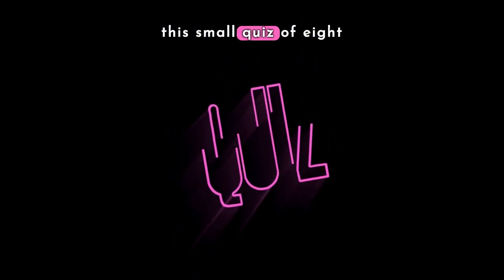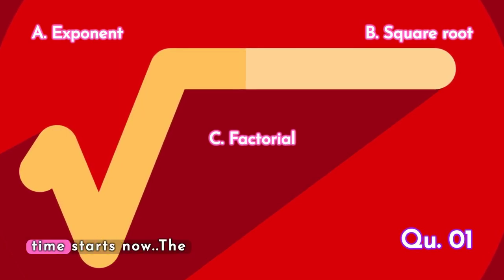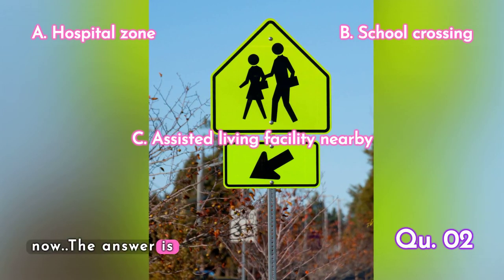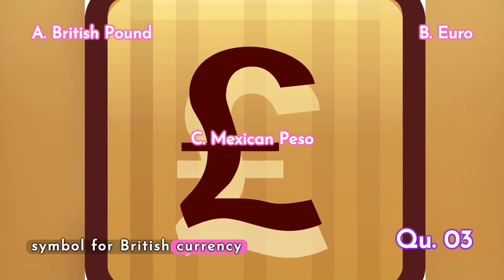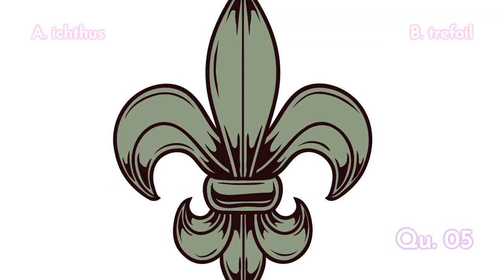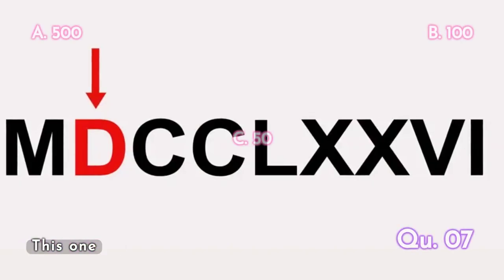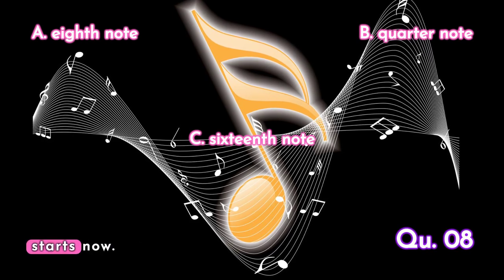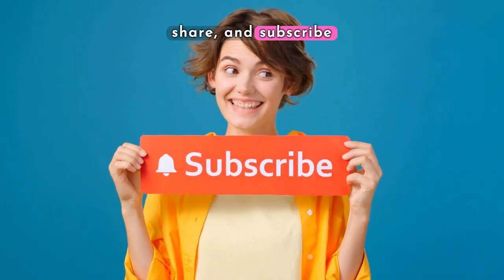Decode the Mystery: Ultimate Symbols & Meanings Quiz!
Dive into the world of symbols and unravel their hidden meanings with our latest quiz! 🧐✨ Whether you're a trivia enthusiast or just curious about the world around you, this quiz is designed to test your knowledge and maybe even surprise you with some fascinating facts. Can you ace this challenge? 🏆🤔